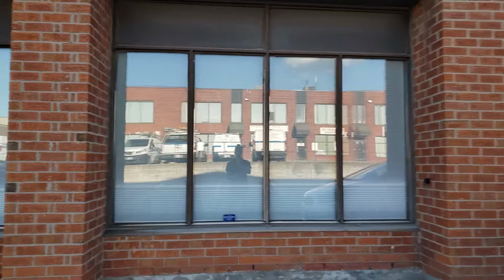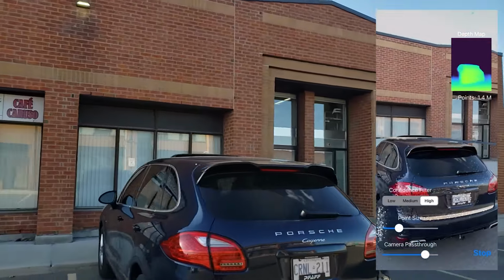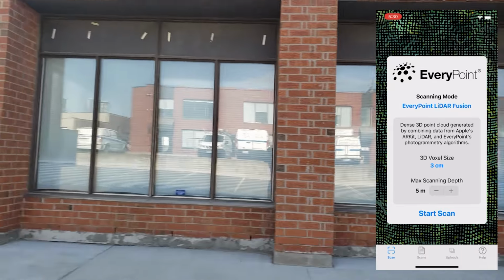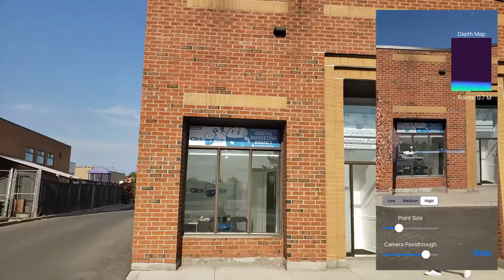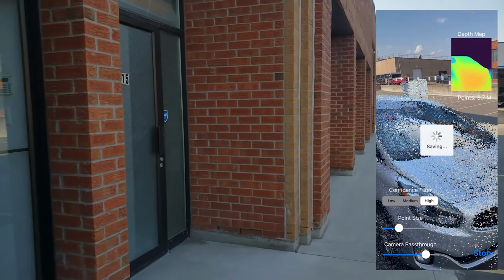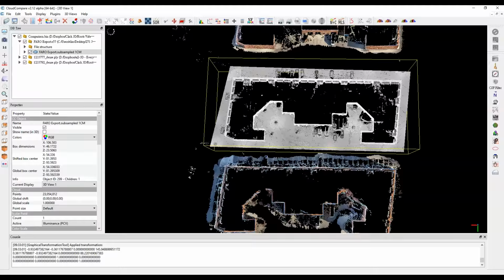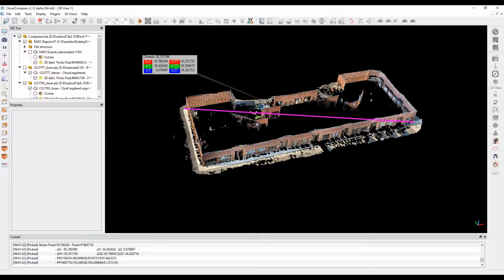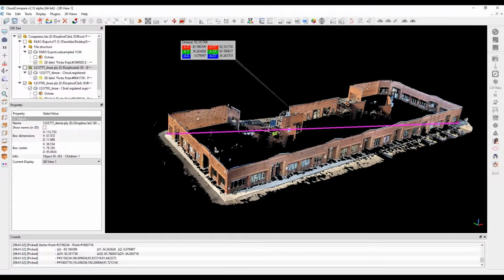iPhone Lidar + Everypoint App to reconstruct large crime scene areas | Forensics CSI | Click 3D Ep26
Here is a tutorial on how to use iPhone Lidar plus Everypoint App to reconstruct large crime scene areas  - by Eugene Liscio from ai2-3D.
Are you into Photogrammetry, Forensics and 3D models? Watch these other videos for more tips!